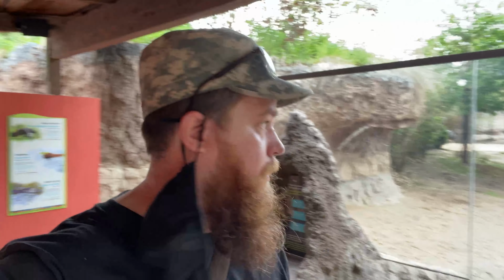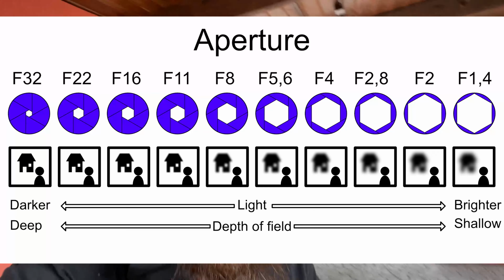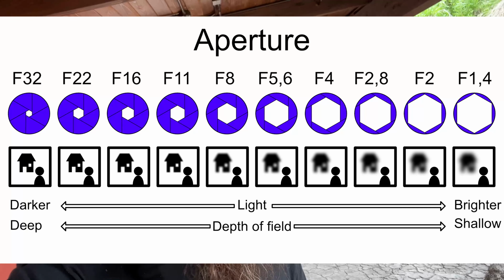Photography Basics - Aperture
One of the most important things about shooting all manual is that it determines the style of the photo that you are trying to achieve. Nothing affects this more than the aperture. But what is the aperture and why is it so important?

Wan the same gear that I use?

Coiro Strap

Sony a6000

Sony a61000

Zeiss 85mm 1.8 baits

Fotasy m42 to sony adapter

Fotasy canon to sony adapter

Fotasy c mount to Sony

Mini lens adapter

Fotasy Nikon to Sony (this is the adapter I use for a spacer)

Macro bellows

Feel world monitor

DJI om4